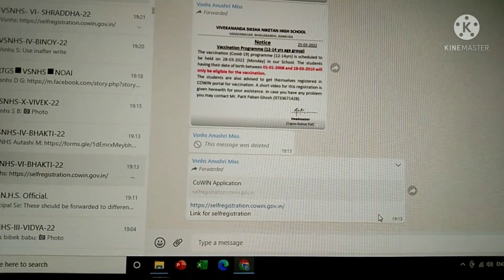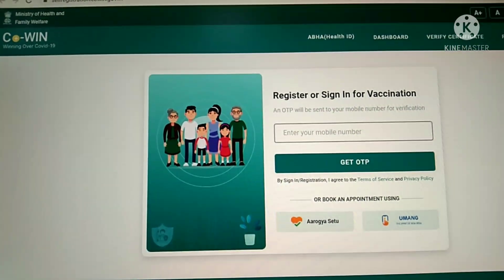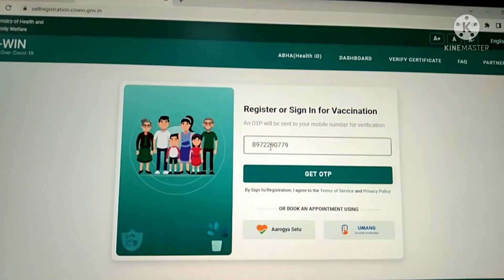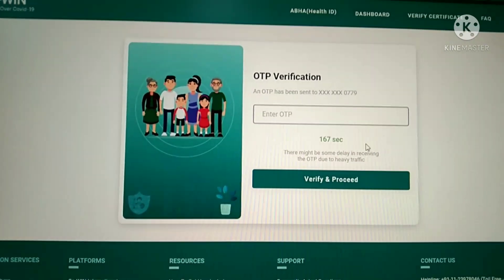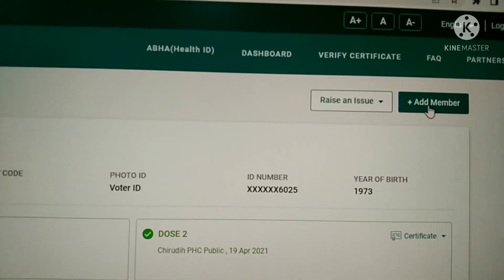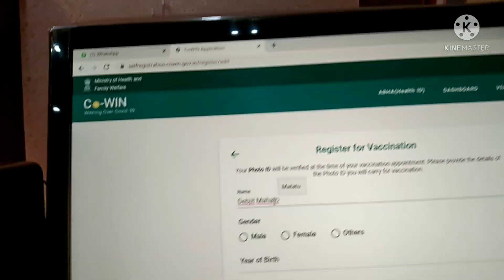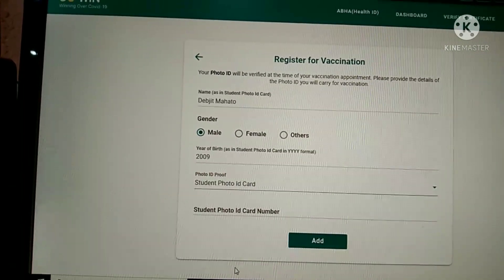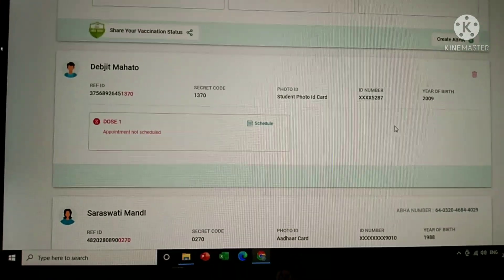Selfregistration process for vaccination